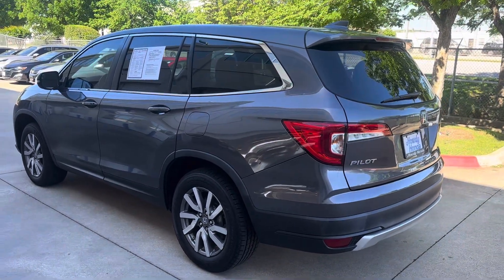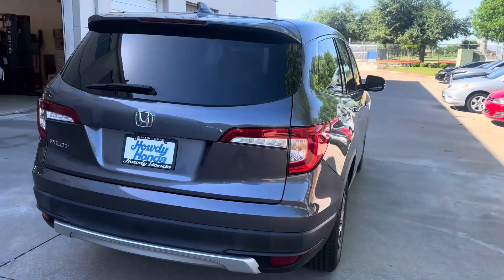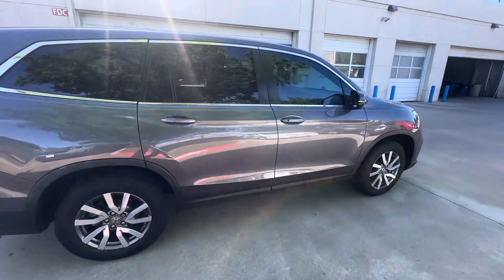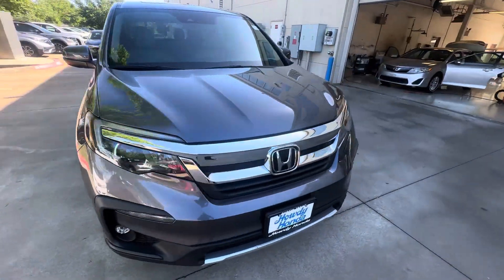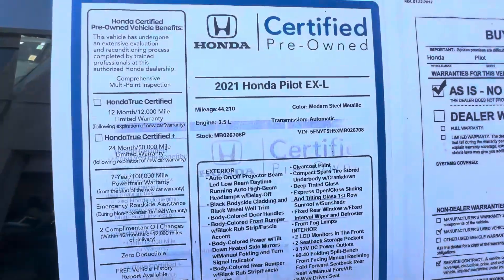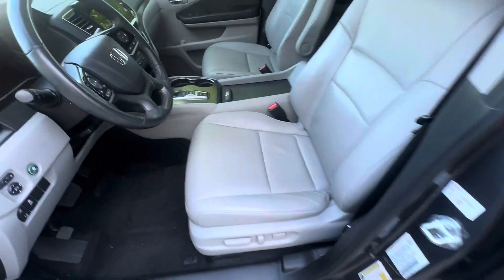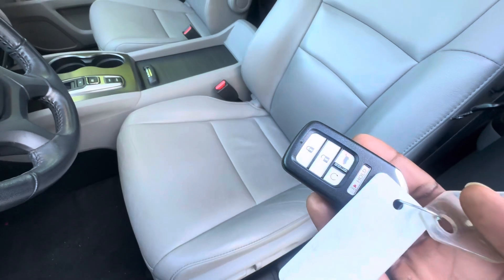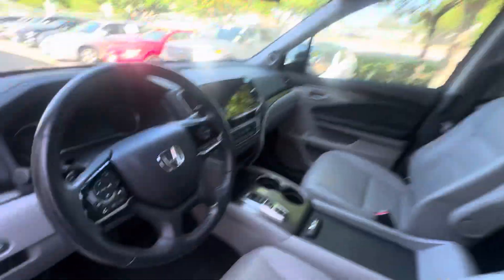Sam Smith 2021 Pilot JD Hicks